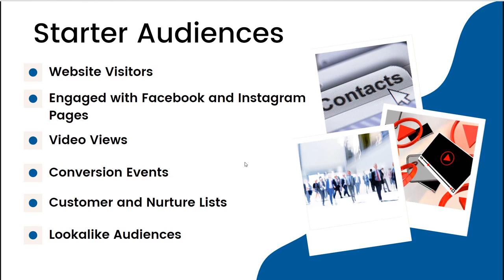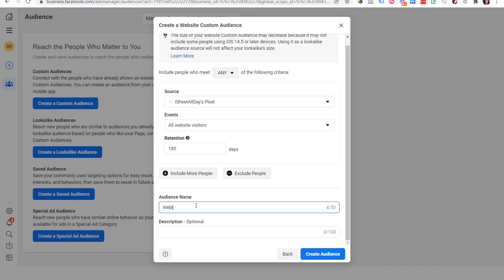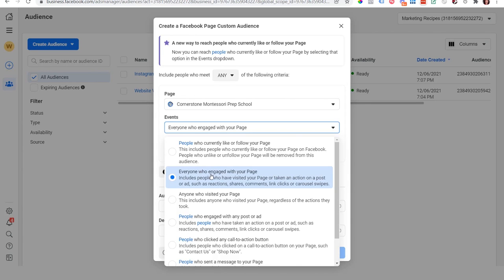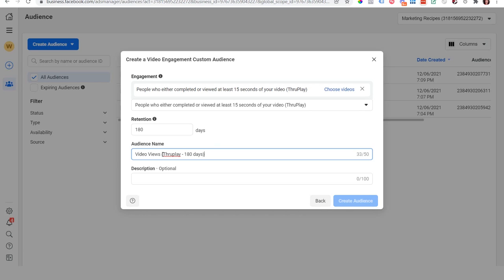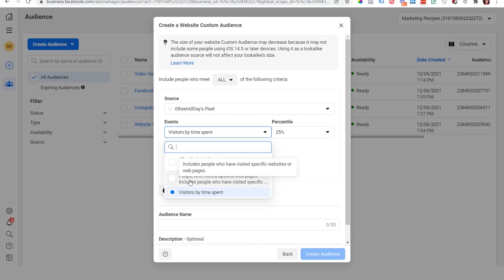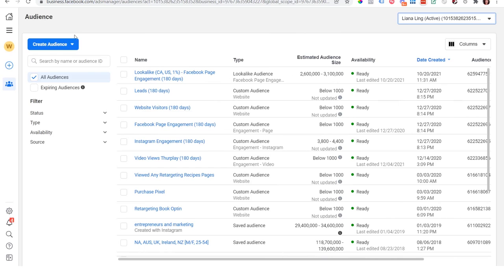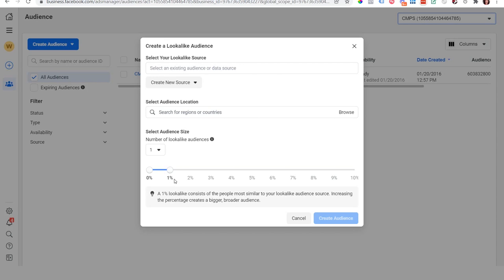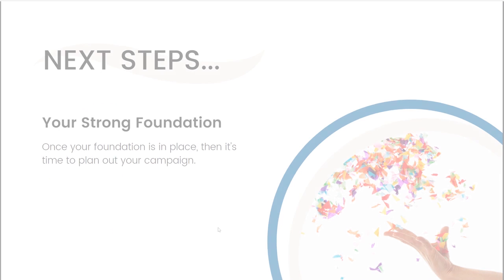Section 1 6 Your Starter Audience Pack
course where I’ll teach you the essential strategies and tricks to create high-converting ads that get results!

In this course, you will learn how to: ✅ Build Facebook Ads that convert ✅ Master audience targeting and reach the right people ✅ Reduce ad costs while increasing your sales ✅ Use advanced Facebook Ads strategies for long-term success

🔥 Don’t miss out on this opportunity to take your business to the next level in 2025!

💬 Comment ‘ADS’ below if you’re ready to join, and I’ll send you all the details!"